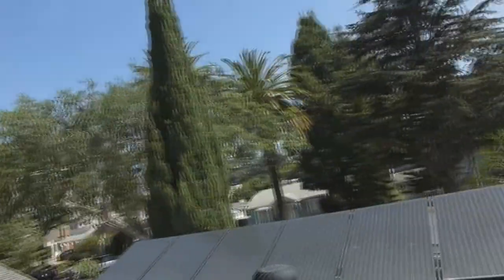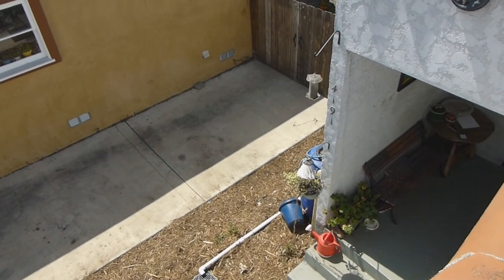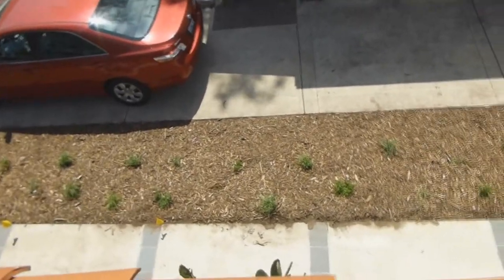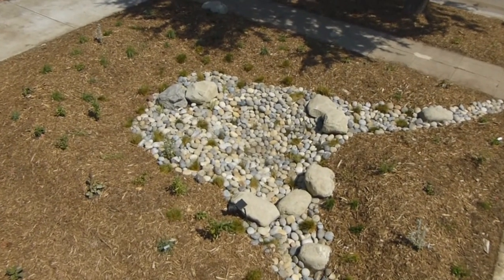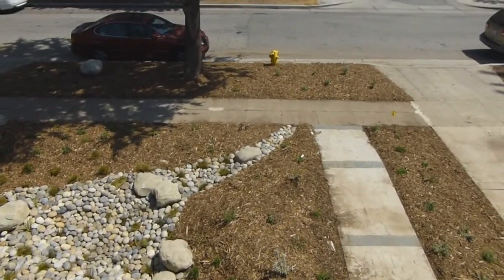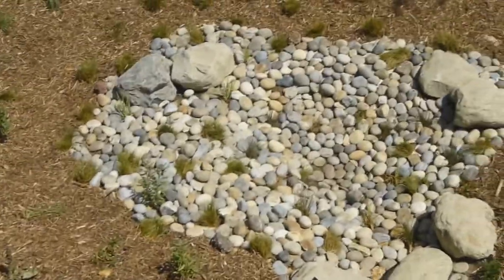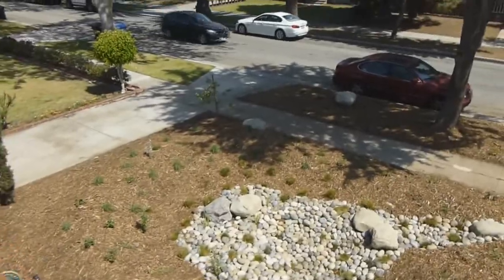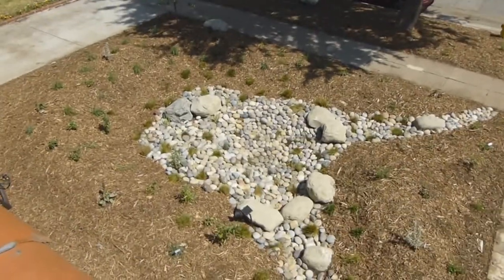Culver City Rain Garden 2015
A brief video about the construction of a native Rain Garden including an infiltration system to capture rain water. More information is available at santamonicabay.org